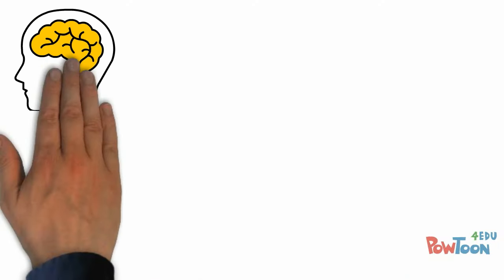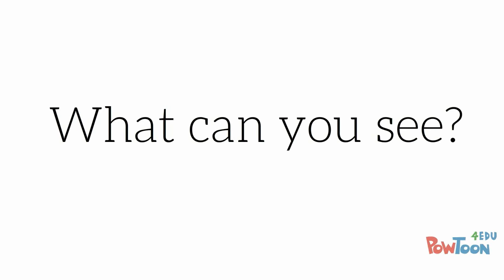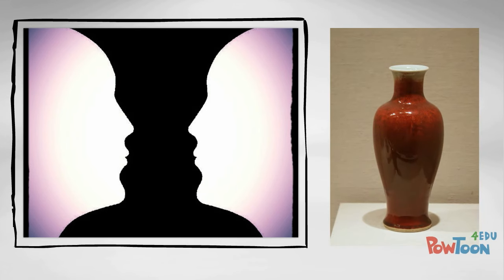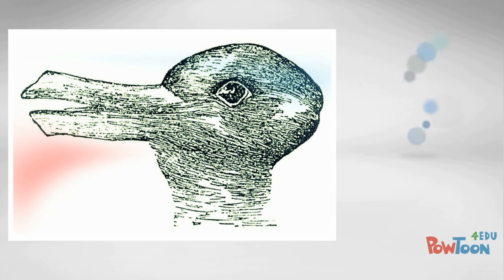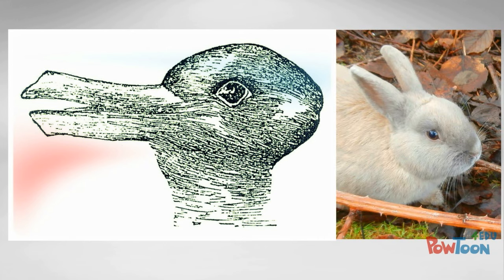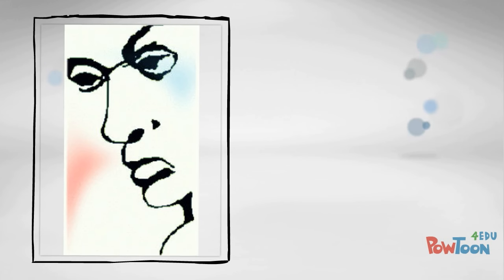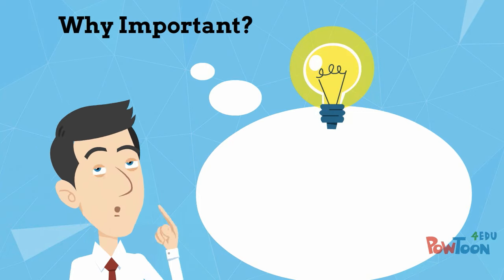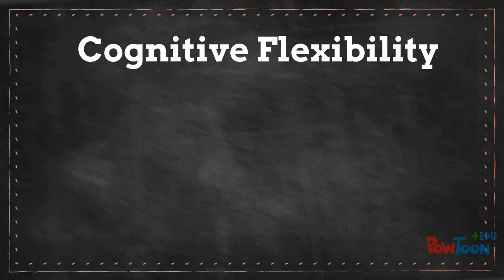How can I be more creative? - Exercise Cognitive Flexibility with a Mini Creative Thinking Workshop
How can you be more creative? In this short creative thinking workshop video, you can start by exercising your cognitive flexibility. Learn why it is important to develop cognitive flexibility if you want to be more creative in all aspects of your life: business, art, entrepreneurship, music, writing, problem-solving, relationships, and more.

---CREATIVITY TEXTBOOK---
+ The Power of Thinking Differently

---Prof G Books---
+ Venturing into Philosophy
+ Authentic Happiness in Seven Emails
+ Taste of Transcendence